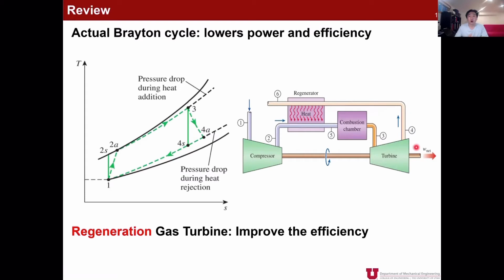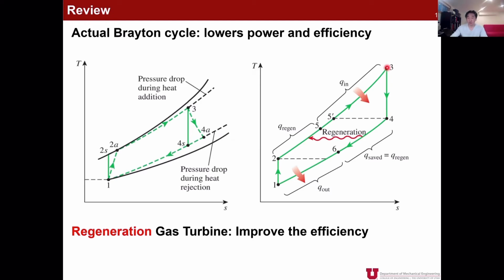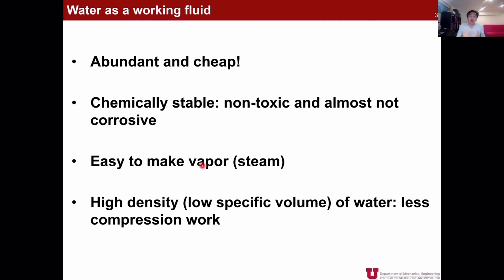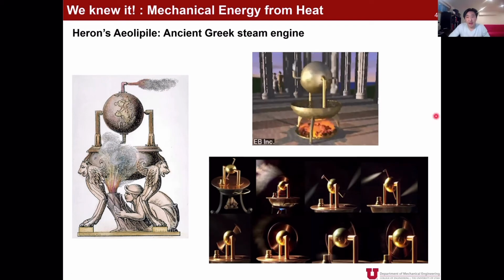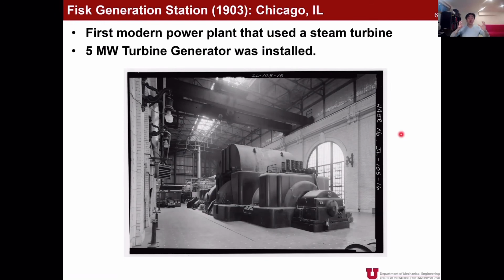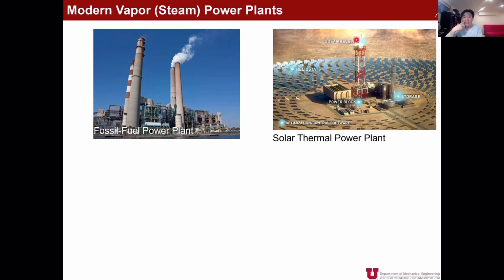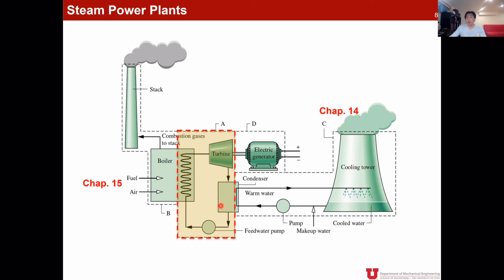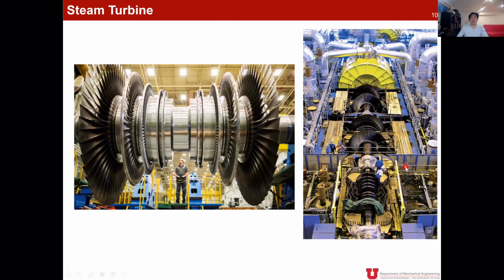Thermodynamics Lecture 30 - 1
Rankine Cycle Analysis